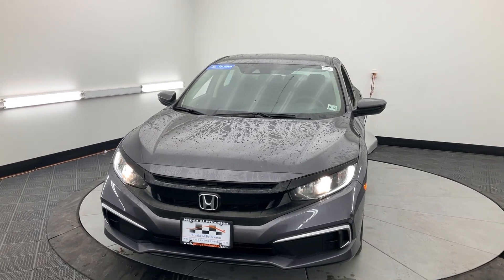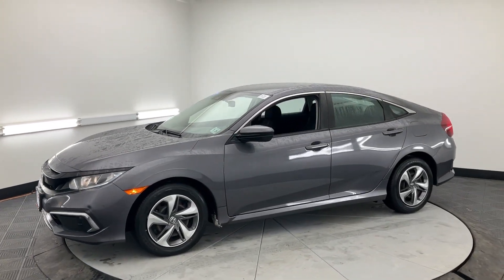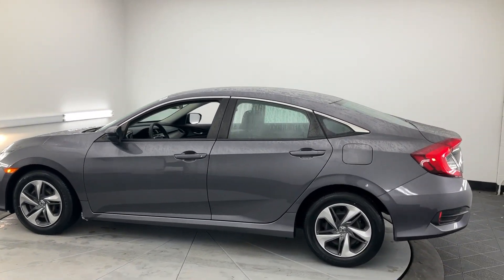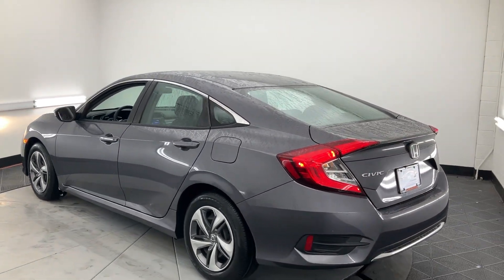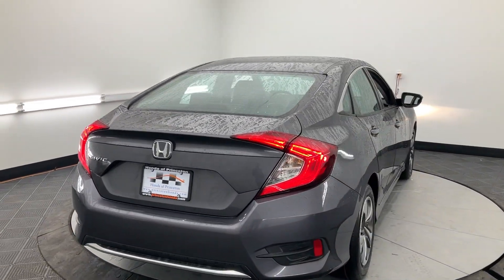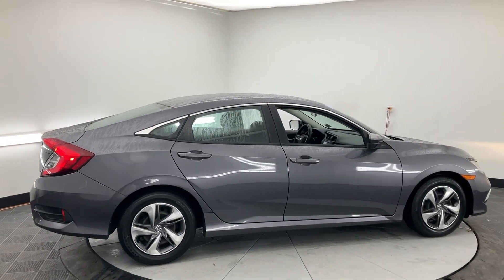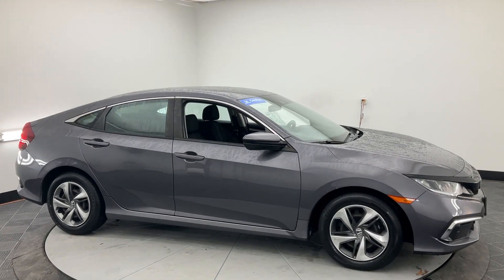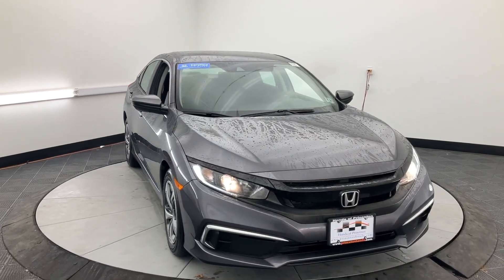2019 Honda Civic Princeton Bridgewater Flemington Edison Hamilton Township H240759A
Modern Steel Metallic Used 2019 Honda Civic LX available in 987 State Road, Princeton, New Jersey at Honda of Princeton. Servicing the Princeton, Bridgewater, Flemington, Edison, Hamilton, Township, NJ area.

Civic LX
2019 Honda Civic LX - Stock#: H240759A

CARFAX One-Owner. Certified. 2019 Honda Civic CLEAN CARFAX ONE OWNER BLUETOOTH Civic LX 4D Sedan 2.0L I4 DOHC 16V i-VTEC CVT FWD Modern Steel Metallic Black w/Leather Seat Trim.brbrCome in to Honda of Princeton for a no-obligation test drive! We are taking full precautions for the safety of our customers and employees by making sure vehicles are wiped down before and after a test drive so you are comfortable knowing we are making buying a vehicle safe fun and fast! 30/38 City/Highway MPGbrbrHondaTrue Certified Details:brbr  * Powertrain Limited Warranty: 84 Month/100000 Mile (whichever comes first) from original in-service datebr  * Vehicle Historybr  * Limited Warranty: 12 Month/12000 Mile (whichever comes first) after new car warranty expires or from certified purchase datebr  * Warranty Deductible: $0br  * Vehicles purchased within New Vehicle Limited Warranty period: extends New Vehicle Limited Warranty to 4 years*/48000 miles*. Honda Care Motor Club Partner for 1 year/12000 miles. Up to two complimentary oil changes within the first year of ownership. SiriusXM 90-Day Trialbr  * Transferable Warrantybr  * 182 Point Inspectionbr  * Roadside Assistance